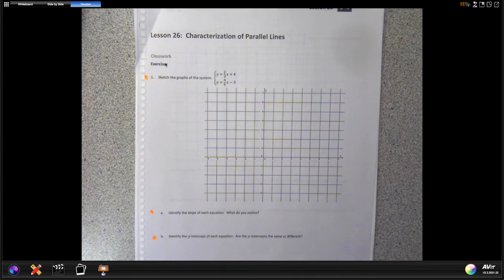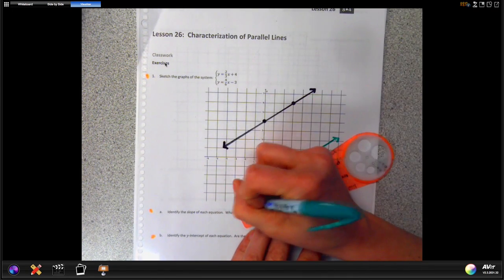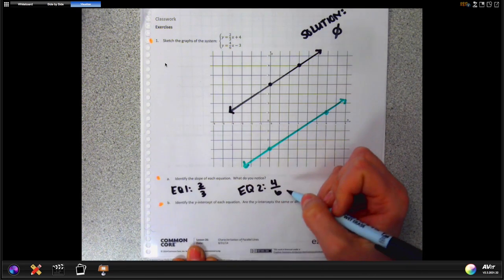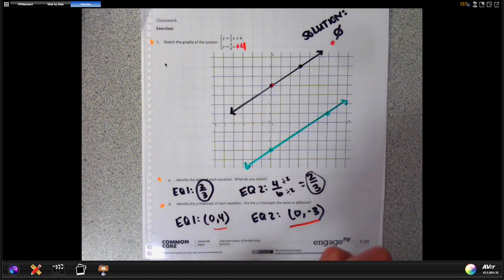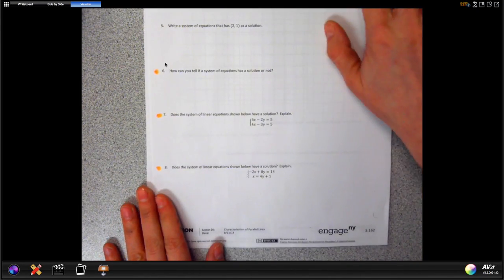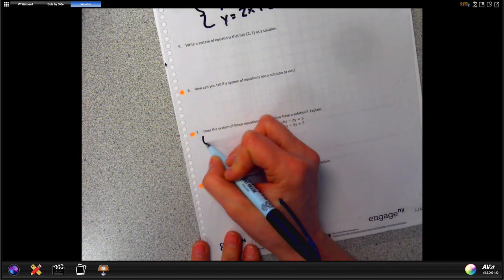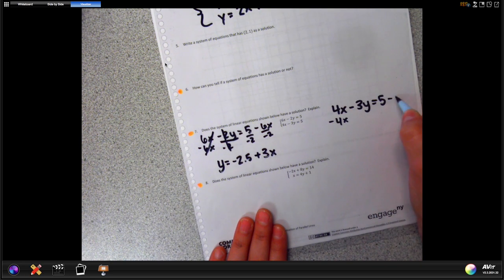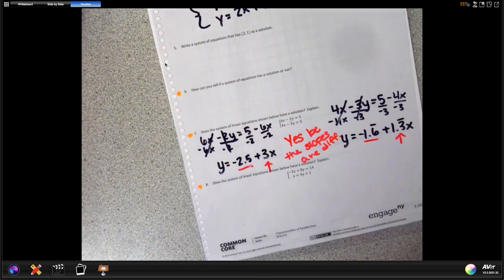Mod 4 Lesson 26: Parallel Lines